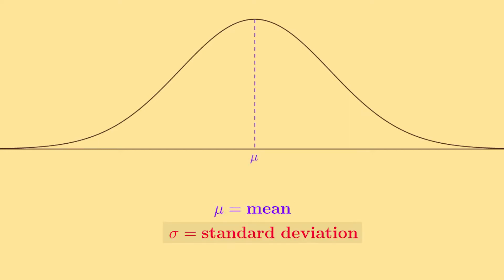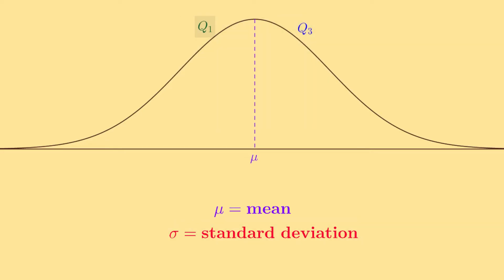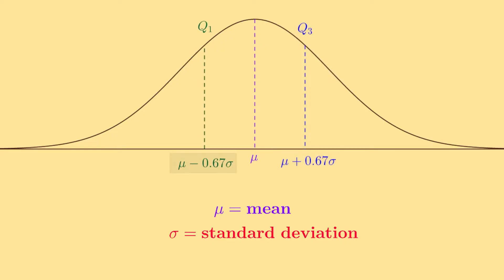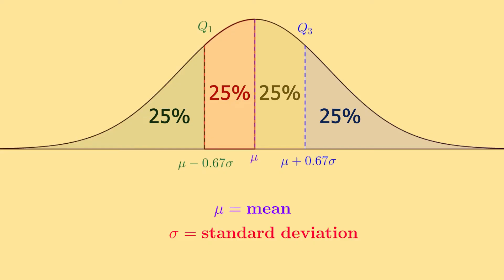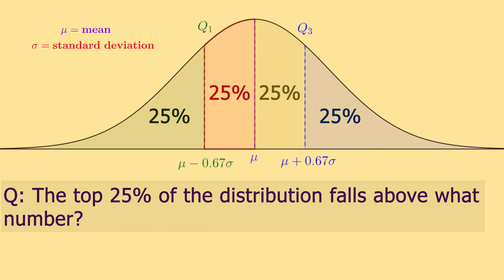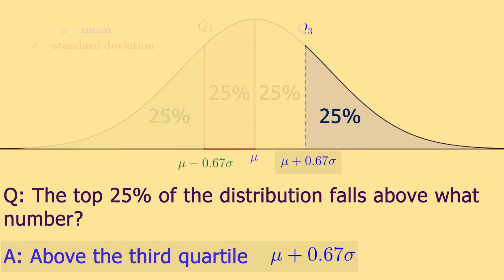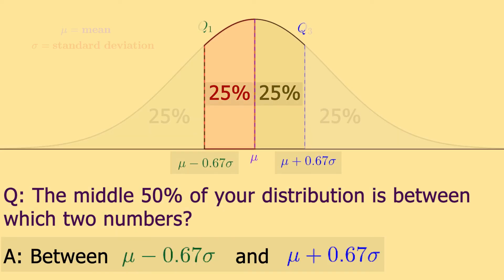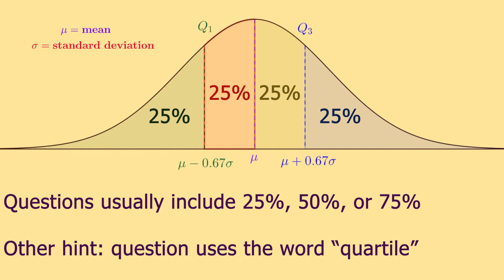Quartiles of Normal Distribution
Introducing the four quartiles of the normal distribution and how to find them fast.

Some images used were generated using Geogebra.

0:00 Introduction
0:11 First Quartile
0:18 Third Quartile
0:24 How the quartiles break up normal curve
0:39 Type of problems using normal distribution quartiles